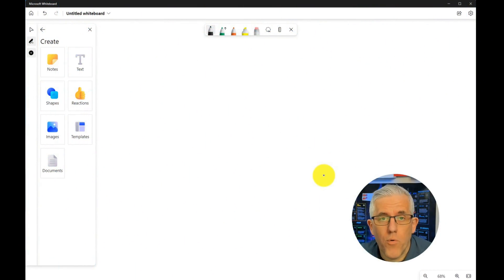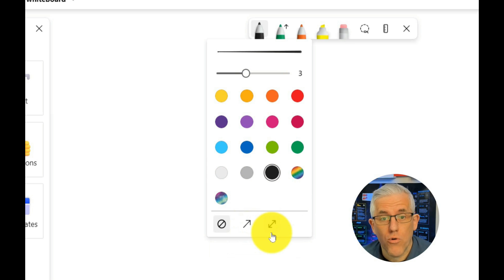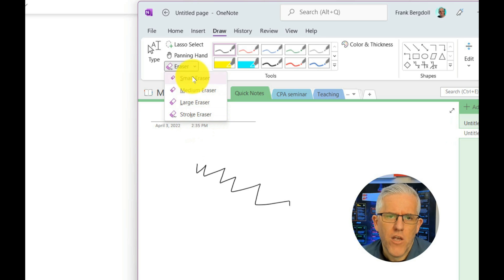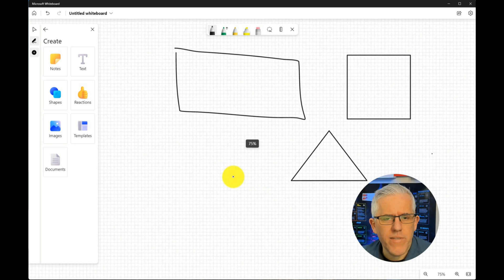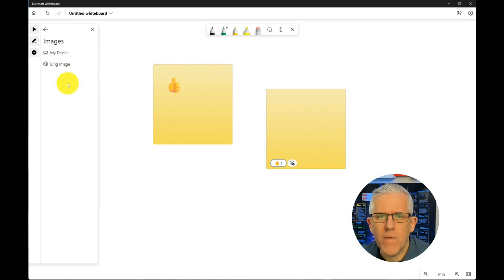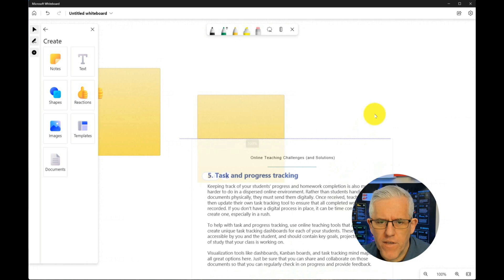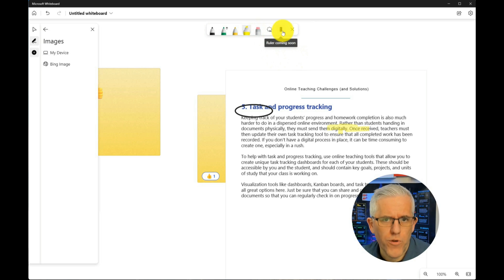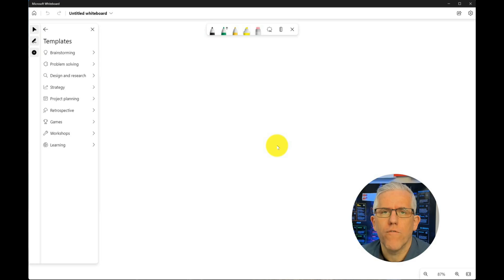NEW Microsoft Whiteboard - Features are BACK!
The new Microsoft Whiteboard has added essential new features - with even more in the way!
The feedback obviously was heard and we are seeing some additions that make a big difference to how we can use the Whiteboard for teaching and learning.